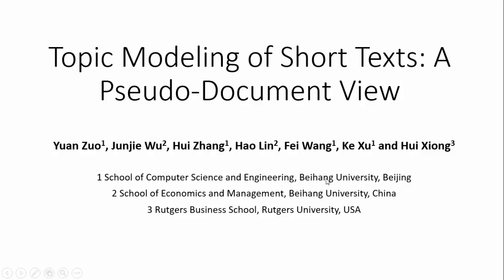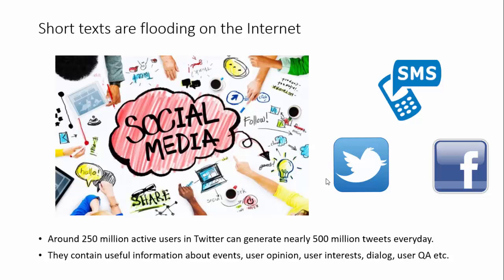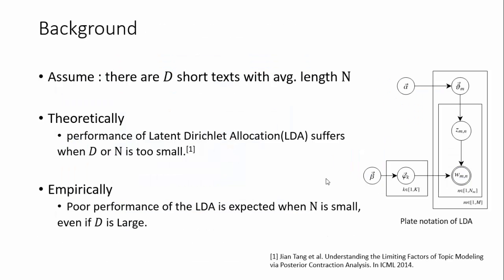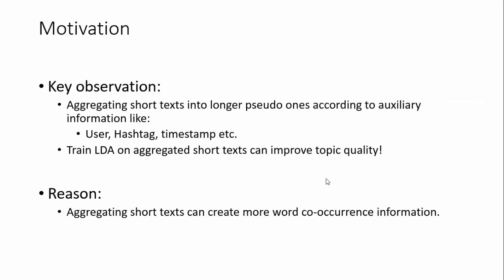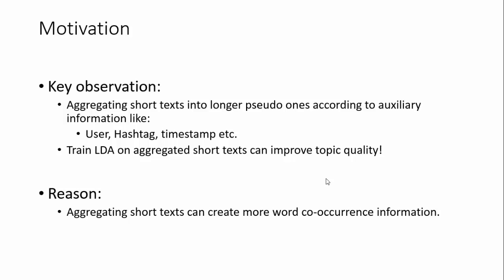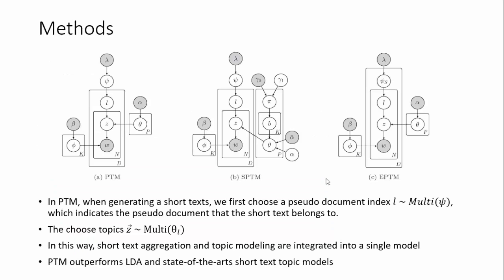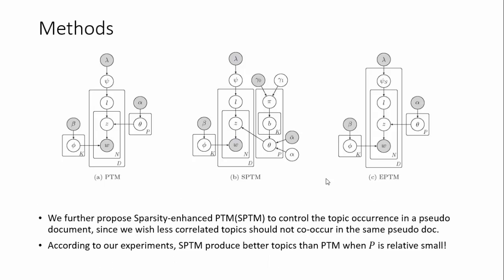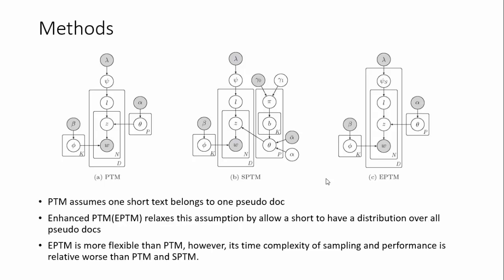KDD2016 paper 1190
Title: Pseudo-Document-based Topic Modeling of Short Texts without Auxiliary Information

Authors:
Yuan Zuo*, Beihang University
Junjie Wu, Beihang University
Has Lin, Beihang University
Hui Xiong, Rutgers

Abstract:
Recent years have witnessed the unprecedented growth of online social media, which empower short texts as the prevalent format for information of Internet. Given the nature of sparsity, however, short text topic modeling remains a critical yet much-watched challenge in both academy and industry. Rich research efforts have been put on building different types of probabilistic topic models for short texts, among which the self aggregation methods without using auxiliary information become an emerging solution for providing informative cross-text word co-occurrences. However, models along this line are still rarely seen, and the representative one SATM is prone to overfitting and computationally expensive. In light of this, in this paper, we propose a novel probabilistic model called PTM for short text topic modeling. PTM introduces the concept of {\it pseudo document} to implicitly aggregate short texts against data sparsity. By modeling the topic distributions of latent pseudo documents rather than short texts, PTM is expected to gain excellent performance in both accuracy and efficiency. A Sparsity-enhanced PTM (SPTM for short) is also proposed by applying Spike and Slab prior, with the purpose of eliminating undesired correlations between pseudo documents and latent topics. Extensive experiments on various real-world data sets with state-of-the-art baselines demonstrate the high quality of topics learned by PTM and its robustness with reduced training samples. It is also interesting to show that i) SPTM gains a clear edge over PTM when the number of pseudo documents is relatively small, and ii) the constraint that a short text belongs to only one pseudo document is critically important for the success of PTM. We finally take an in-depth semantic analysis to unveil directly the fabulous function of pseudo documents in finding cross-text word co-occurrences for topic modeling.